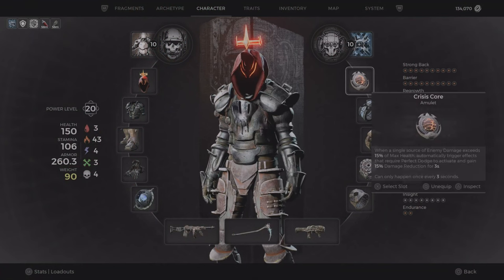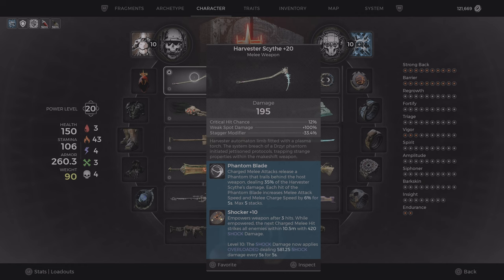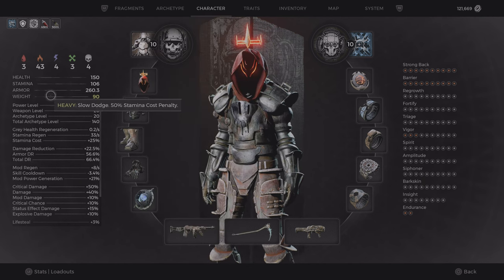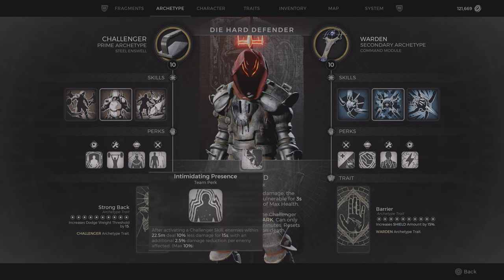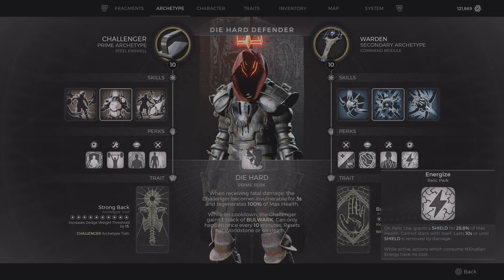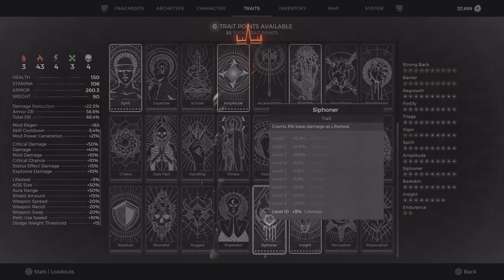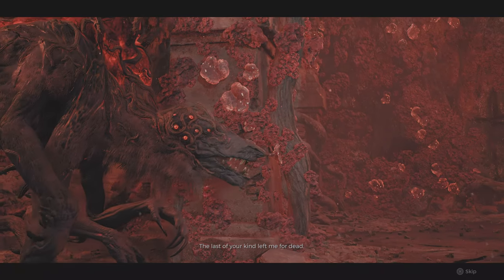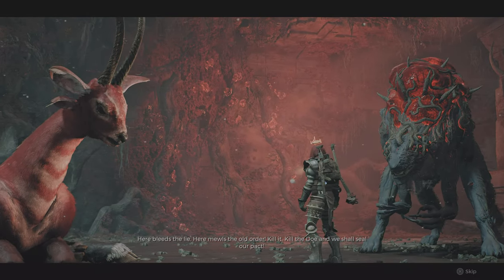WARDEN CHALLENGER PERFECT DODGE EXPLOSIVE MELEE TANK APOCALYPSE BUILD! - Remnant 2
TIMESTAMPS IN THE VIDEO DESCRIPTION!

This build is really tanky and does great damage, perfect for the new Remnant The Dark Horizon DLC 3!
Its all about the Crisis Core Amulet you get by playing Boss Rush Mode!
Each time you take more then 15% Health damage you trigger a Perfect Dodge effect!
We have 3 rings on the build that benefit from this, we have the Mark of the Destroyer, Feedback Loop and the Burden of the Audacious rings!
The Mark of the Destroyer gives us a AOE Explosion damage, when we Perfect Dodge!
The Feedback Loop gives is a AOE Shock Overload Status damage, when we Perfect Dodge
The Burden of the Audacious gives us a 25% max Health Heal, when we Perfect Dodge!
The Burden of the Destroyer gives us a flat 15% All Damage boost, which is perfect because we use a lot of different damage types (Explosives, Elemental, Melee)

To really maximize this build we need to get close to enemies to make them go in the AOE Explosion and Status radius!
That's why we mainly use our Harvester Scythe Melee weapon (you can find the video on how to get it above)
The Harvester Scythe is a really fun new melee weapon in the game that hits enemies multiple times with great range!
Put on the Shocker Mutator and you do even more AOE damage!

I hope you like the build!
Have any questions? Feel free to write a comment!

0:00 - CRISIS CORE AMULET
0:48 - MARK OF THE DESTROYER
1:02 - FEEDBACK LOOP
1:17 - BURDEN OF THE AUDACIOUS
1:41 - BURDEN OF THE DESTROYER
2:00 - PERFECT DODGE RINGS
2:22 - CHICAGO TYPEWRITER
2:32 - HEATWAVE WEAPON MOD
2:51 - PRESSURE POINT MUTATOR
3:31 - HARVESTER SCYTHE MELEE WEAPON (PHANTOM BLADE)
4:00 - SHOCKER MUTATOR
4:29 - WORLD'S EDGE (TAINTED BLADE)
4:38 - NEBULA (NANO SWARM)
5:12 - FEEDBACK MUTATOR
5:32 - TRUE CRIMSON CROWN
5:46 - LETO MARK 2 BODY ARMOR
5:49 - LETO MARK 1 LEGGINGS
5:51 - LETO MARK 2 GLOVES
5:56 - TRANQUIL HEART RELIC
6:05 - PROFANE HEART RELIC
6:12 - CHALLENGER PRIME ARCHETYPE
8:25 - WARDEN ARCHETYPE
9:59 - RELIC FRAGMENTS (PRISM)
10:19 - BARRIER
10:40 - FORTIFY
10:45 - VIGOR
10:48 - TRIAGE
10:50 - STRONG BACK
10:53 - REGROWTH
10:55 - SPIRIT
10:58 - AMPLITUDE
11:04 - BARKSKIN
11:08 - SIPHONER
11:10 - INSIGHT
11:18 - LIFESTEAL TRAITS (LEECH)
11:31 - MUDTOOTH'S TONIC
11:37 - MEAT SHAKE
11:38 - MUDTOOTH'S SNAKE OIL
12:09 - STATS
12:13 - GAMEPLAY OVERVIEW!
13:05 - GAMEPLAY MAGISTER DULLAIN!
14:40 - GAMEPLAY THE NIGHTWEAVER!
18:07 - GAMEPLAY KAEULA'S SHADOW!
20:08 - GAMEPLAY THE STONEWARDEN!
23:28 - GAMEPLAY CORRUPTED RAVAGER!
28:33 - GAMEPLAY AMALGAM KEL'ROTH!